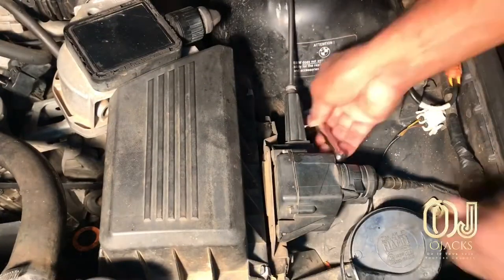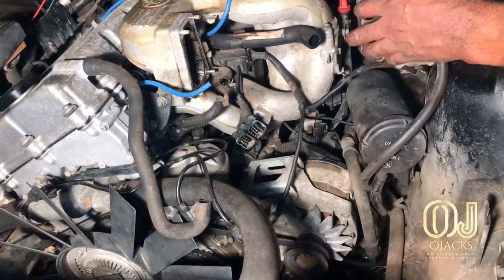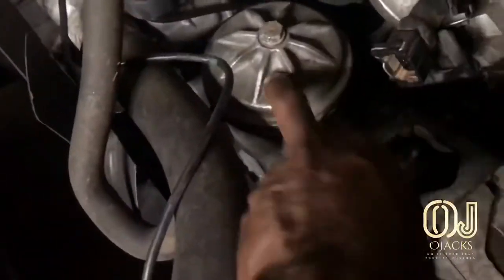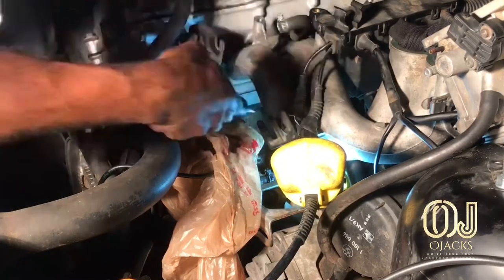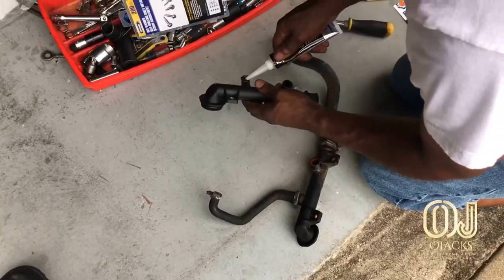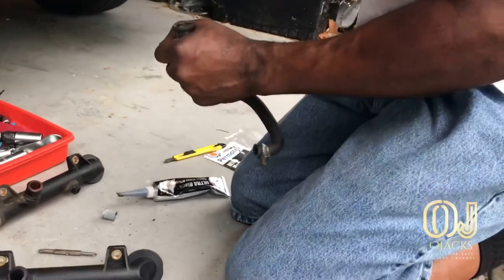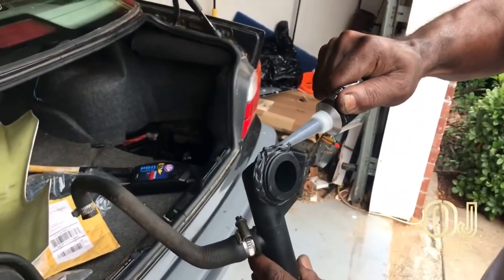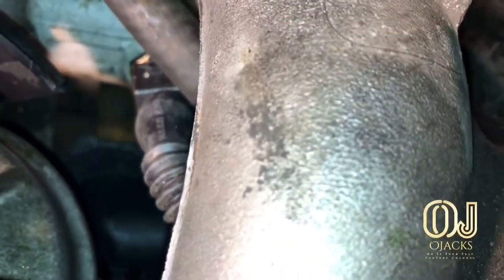E36 BMW 318i Coolant Connector Repair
While repairing the connector I came up with a better way to do the job and repair